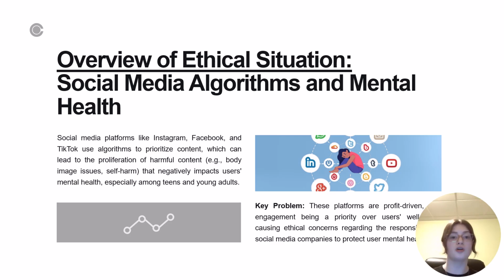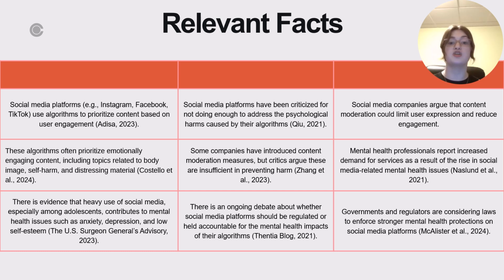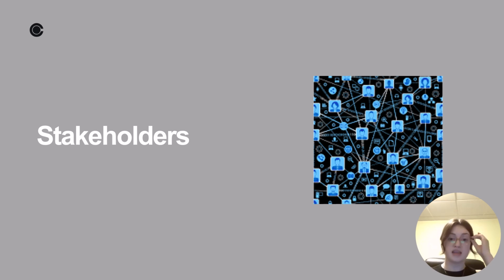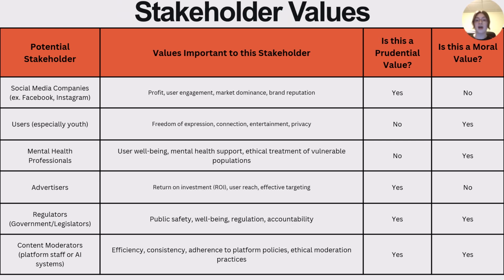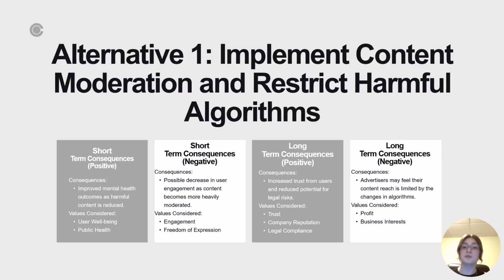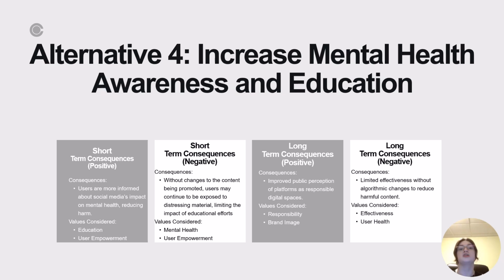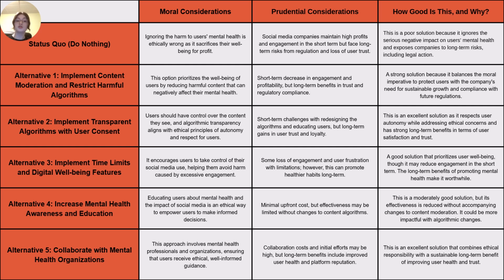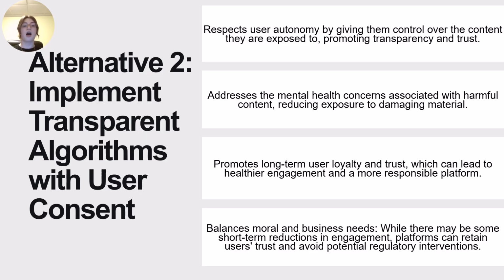Ethics Final Assignment Video